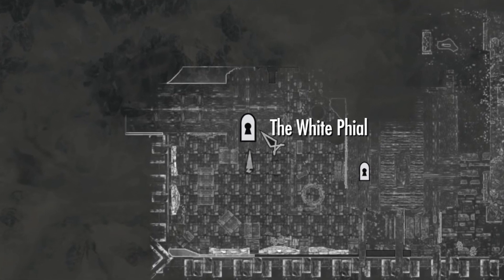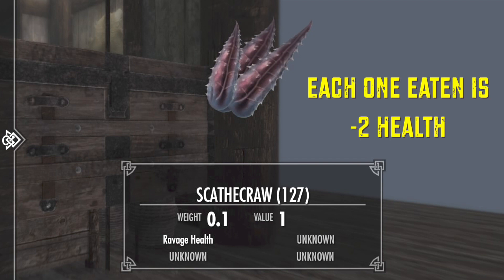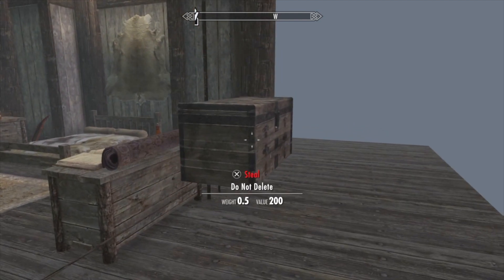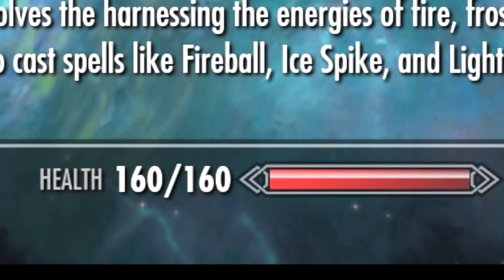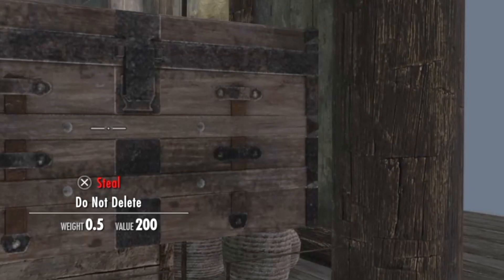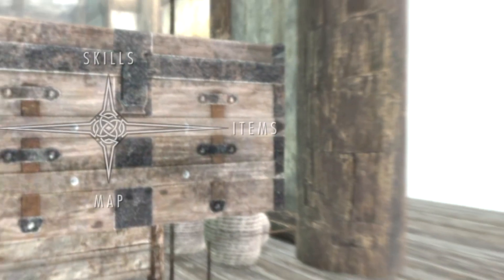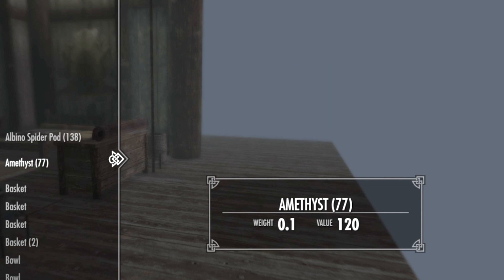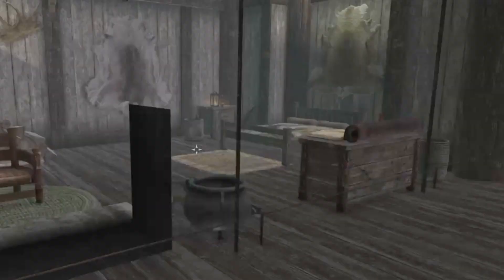Skyrim ~ How To Duplicate Do Not Delete Chests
in this video tutorial see how to easily duplicate Do Not Delete chests without a follower. This requires a wearable with an increase health enchantment, about 50 to 80 Scathecraws (an ingredient found on Solstheim) for it's potent Ravage Health effect and available space for a quick save and a regular hard save. This is a duplication technique known as "Deadloading" discovered by Sickliff. I use the do not delete chest at the white phial in Windhelm as an easy example. This works on most objects that spawn in particular cells where they are. It generally doesn't work with items that are dropped first.